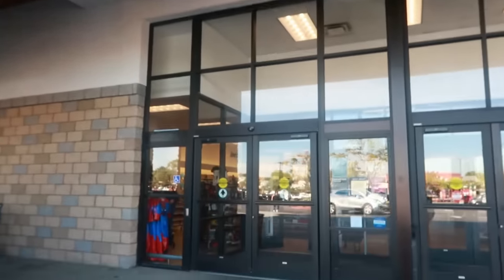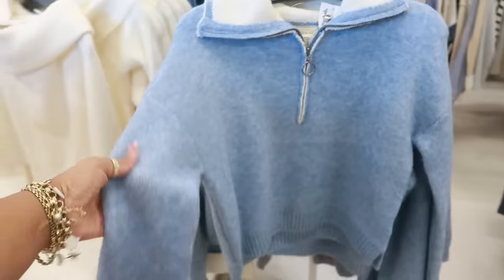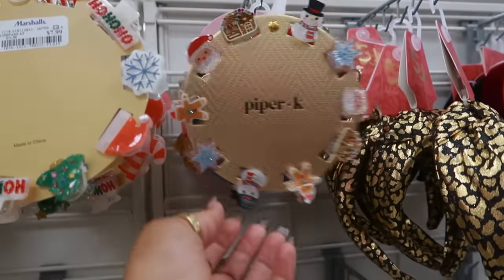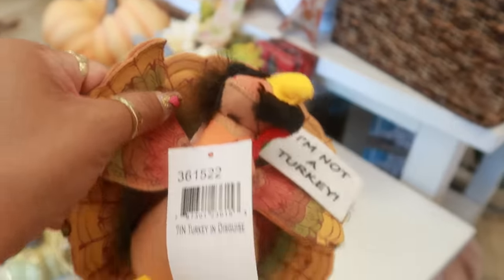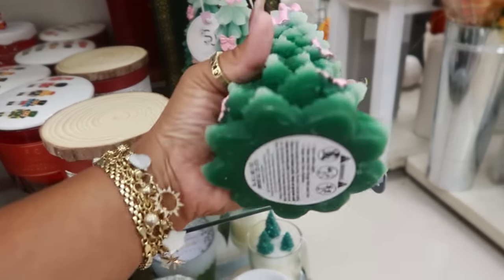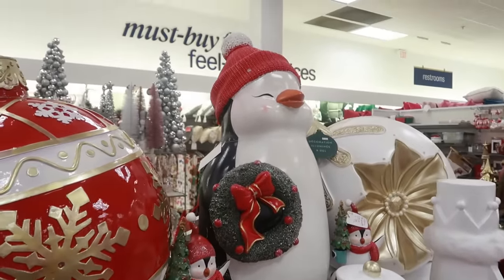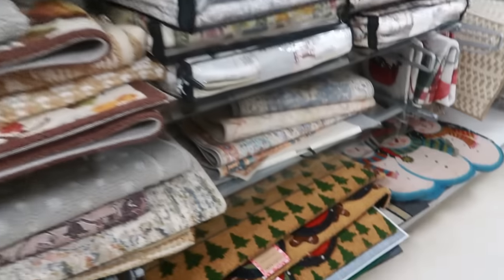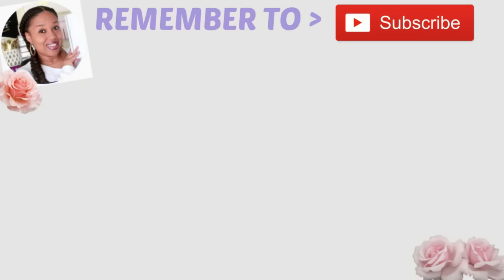MARSHALLS * NEW FINDS!! CHRISTMAS DECOR & MORE